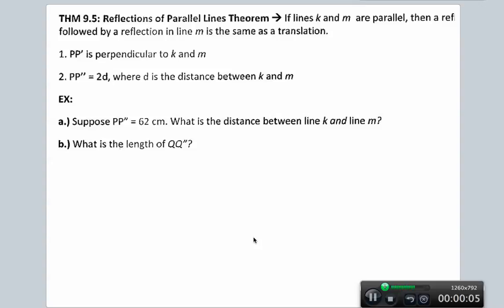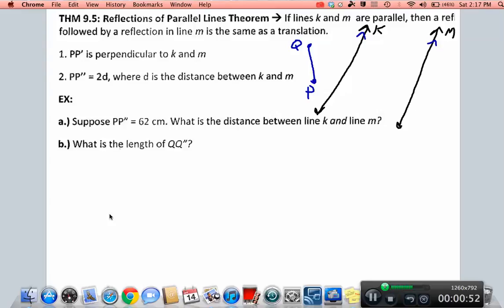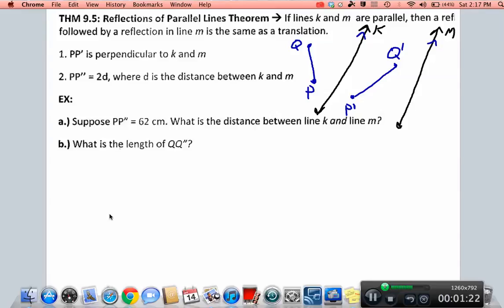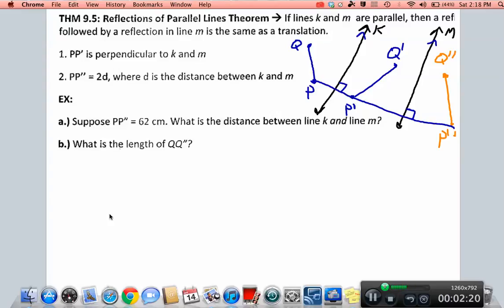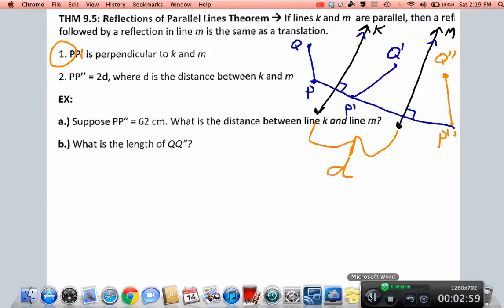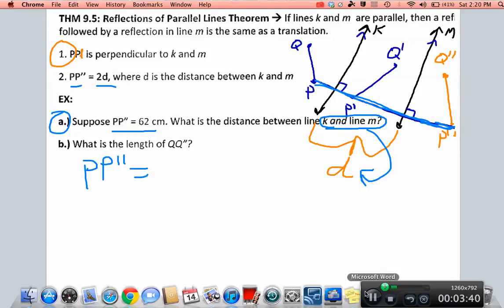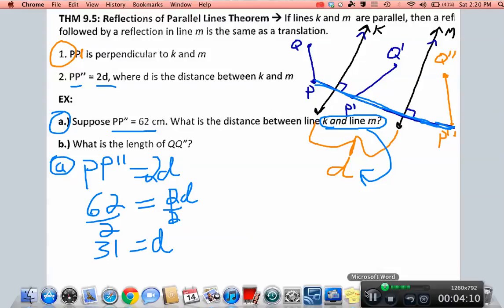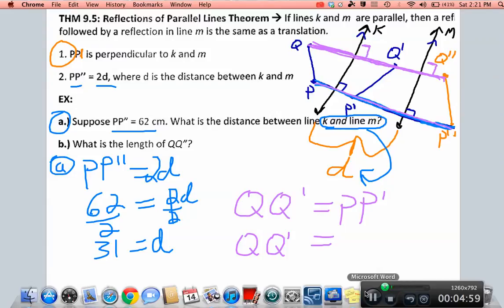Sect 9 5 Part 2